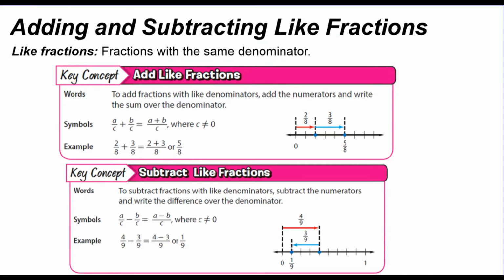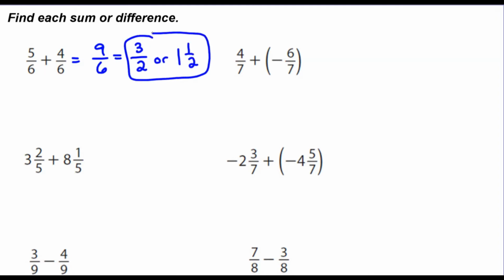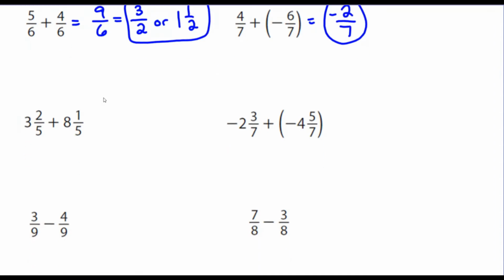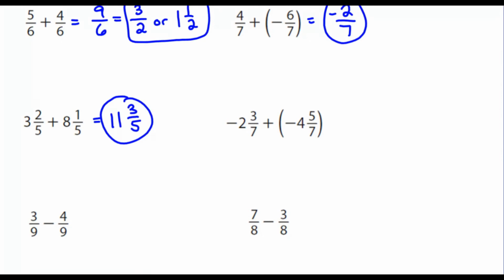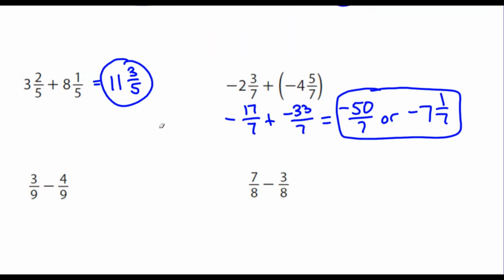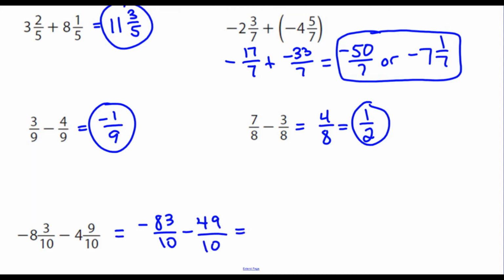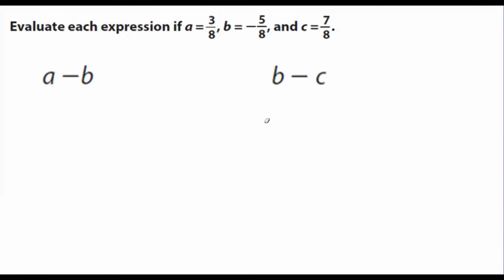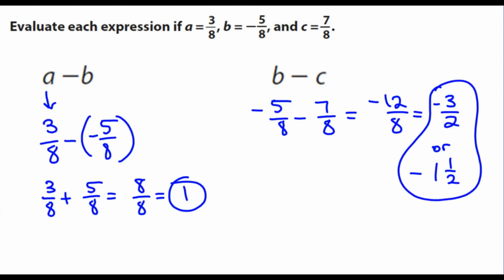3-5 Adding and Subtracting Like Fractions